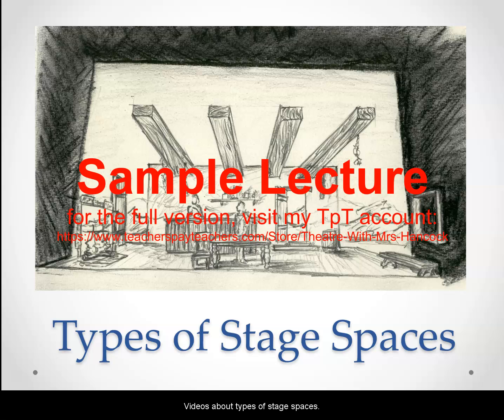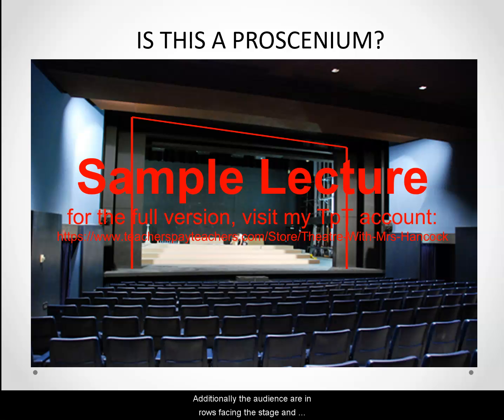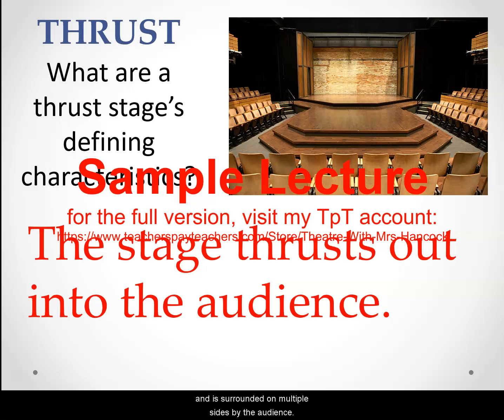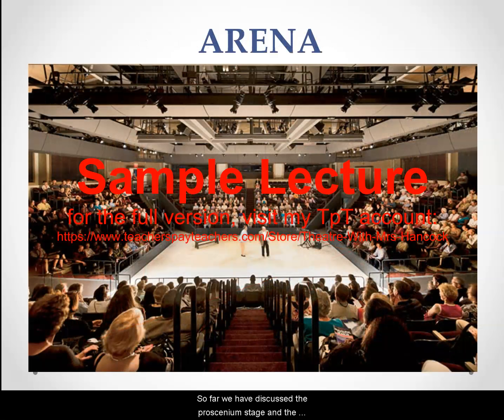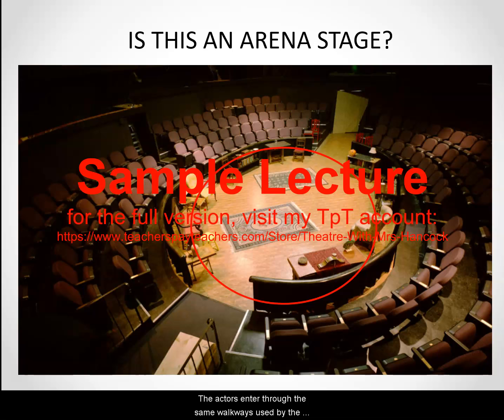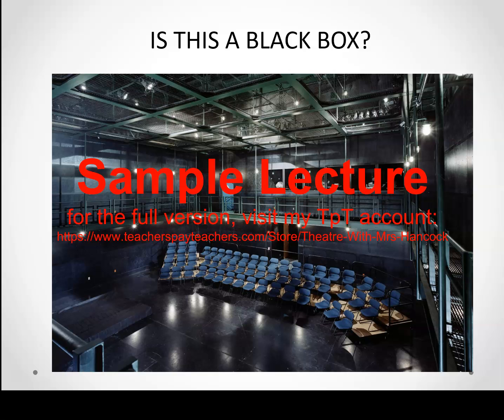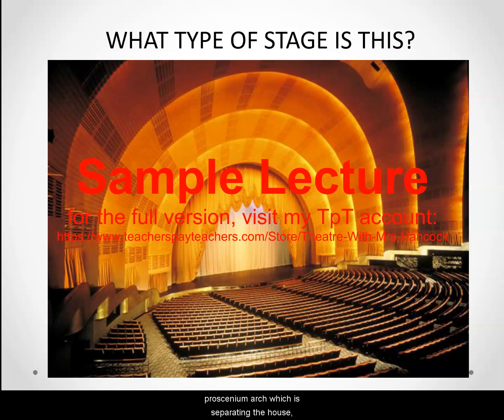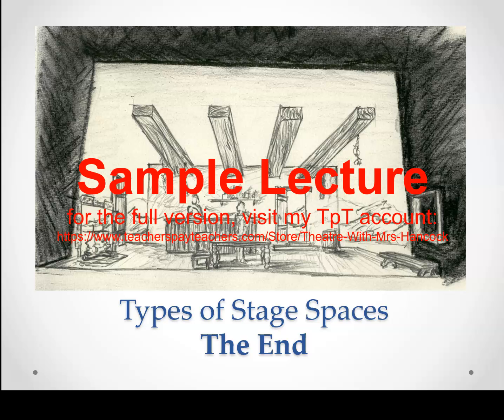Types of Stage Spaces SAMPLE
A lecture over the four types of stage spaces: proscenium, thrust, arena, and black box.